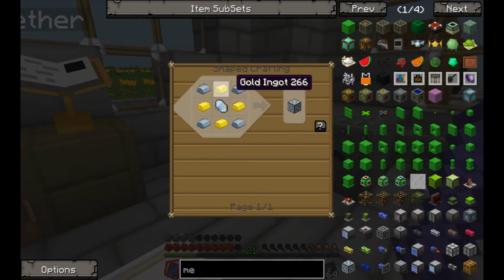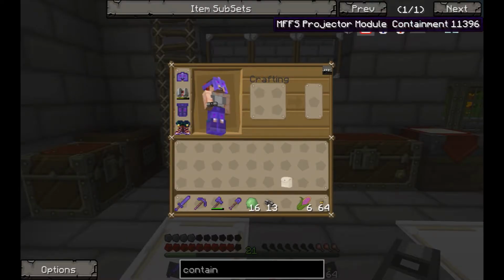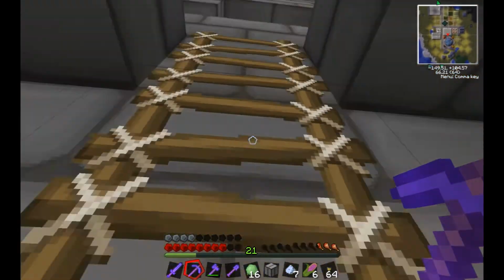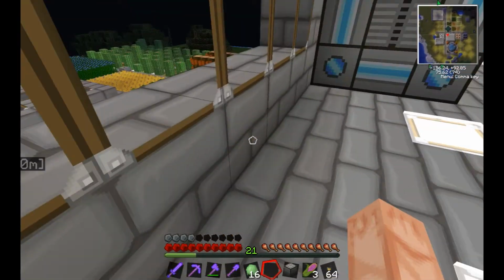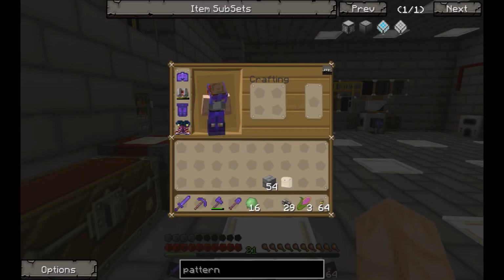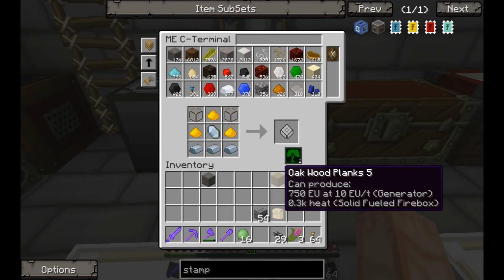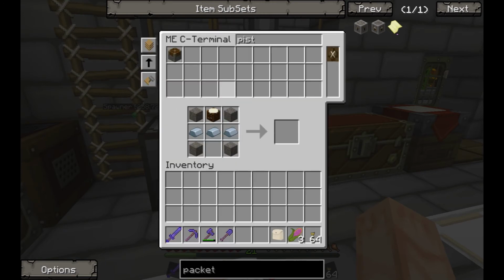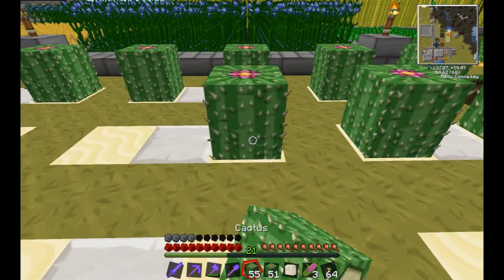Minecraft Feed The Beast - E14 - ME Crafting Basics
A Let's Play of Minecraft using Feed the Beast and a modified Direwolf20 pack.

Episode 14 - ME Crafting Basics
 In this episode we build a very basic ME Crafting system and I show you how to make a few patterns. If using lots of plans in Crafting Tables was not bad

enough, how about having it craft the item for you right from your ME Network, pulling from all possible items?

Introduction Stinger provided by Machinimasound.com